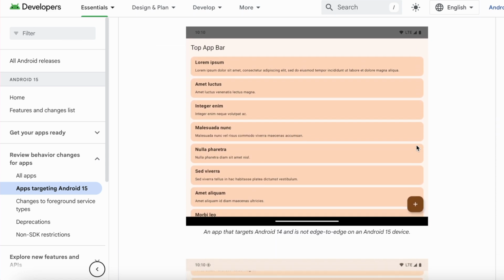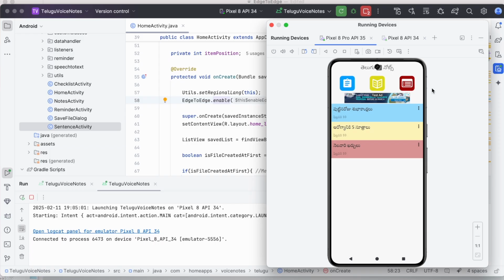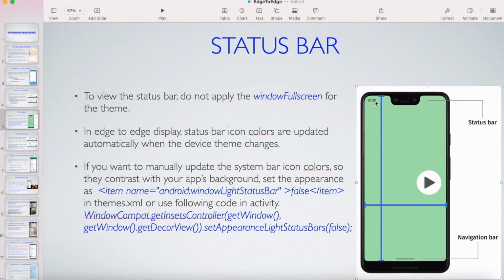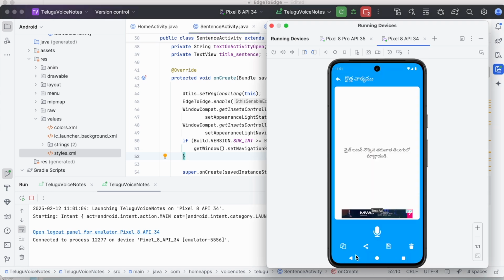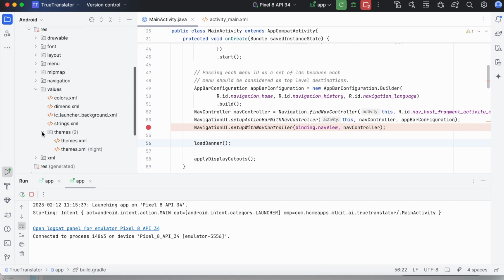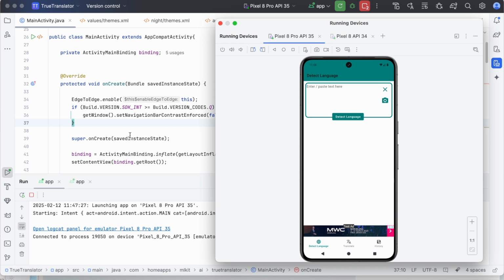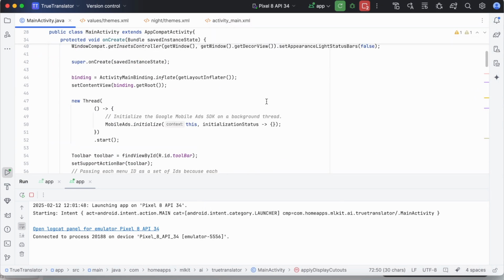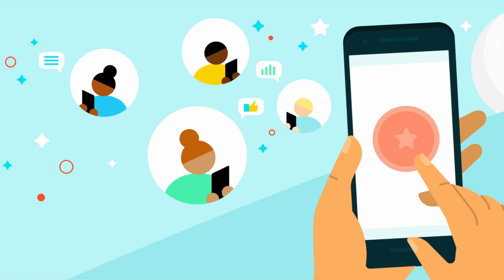It's time to Support Edge to Edge in your Android app 🔥 | Target Android 15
This video is a complete guide to display content Edge to Edge in your Android apps. Target Android 15 (Android SDK 35) devices by supporting edge to edge.

00:10 - Introduction to Edge to Edge
03:41 - Enable Edge to Edge
08:02 - Handle Display cutout insets
14:38 - Handle System bar insets
15:48 - Handle Status bar
19:20 - Handle Navigation bar
31:15 - Handle Action bar (Remove / Replace with Toolbar)
41:25 - Immersive mode
44:11 - Handle Display cutout on Android 14 & below
48:04 - Edge to Edge Considerations
50:58 - References
51:32 - Summarize

Display content edge-to-edge in your app and handle window insets in Compose.

Handle edge to edge enforcements in Kotlin.